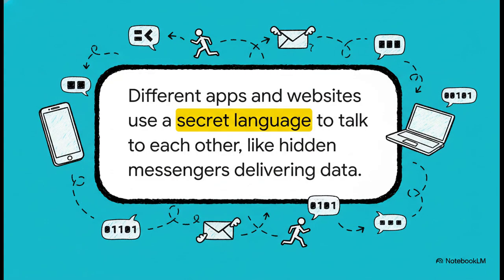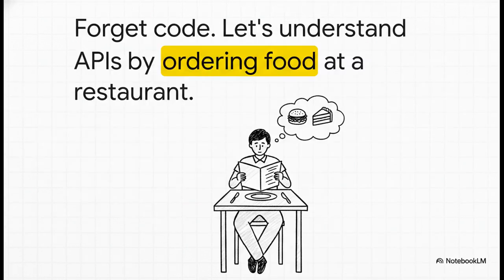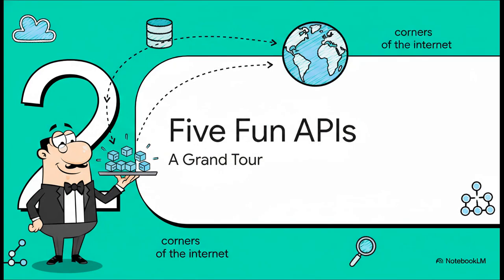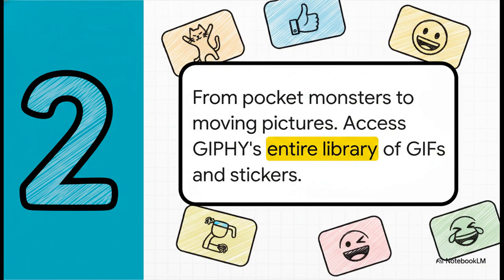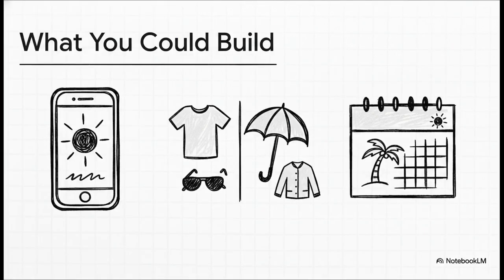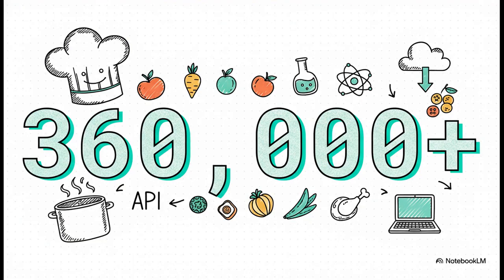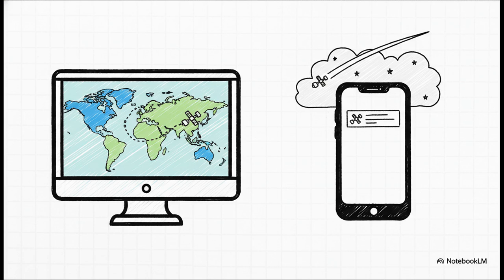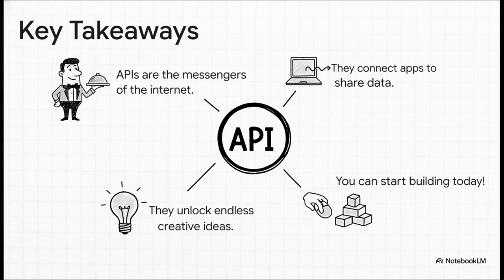5 Fun APIs for Beginners